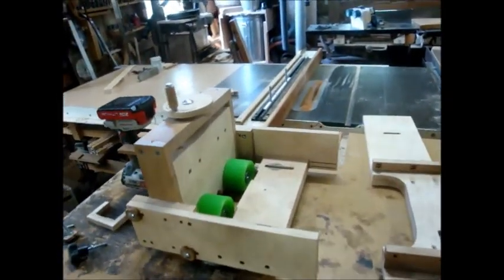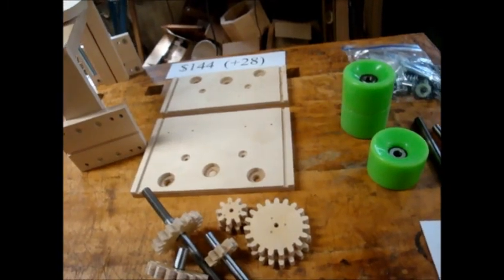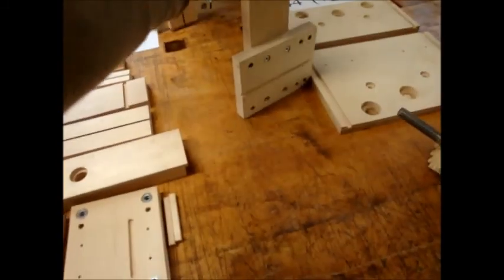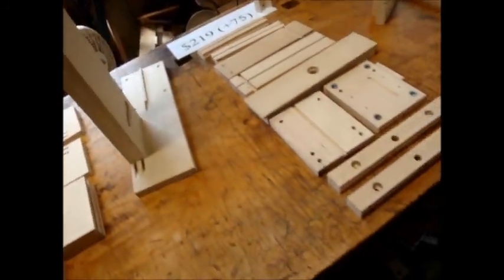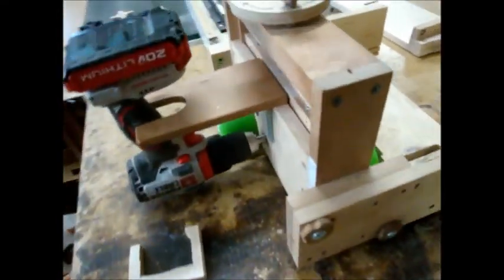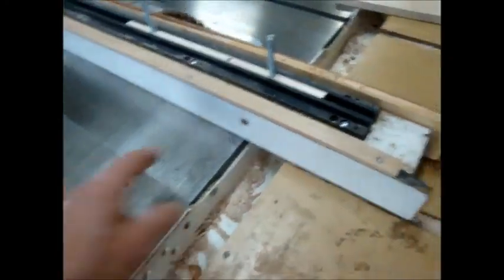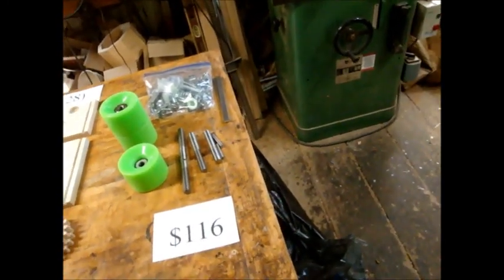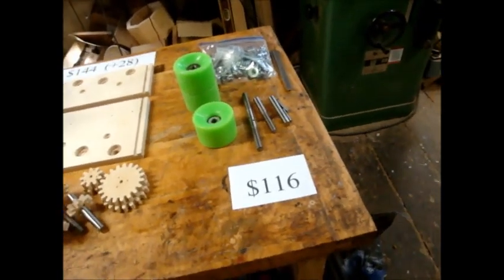Little Proteus power feeder kit options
This is now also available fully assembled, ready to clamp onto you T-track equipped fence on table saw or router table, or on your band saw! Details on the options for purchasing a kit to build a Little Proteus power feeder. See additional videos on this channel for more information on the feeder's uses and advantages.